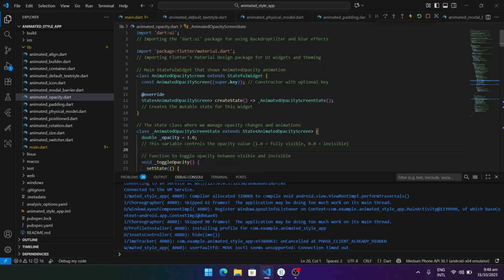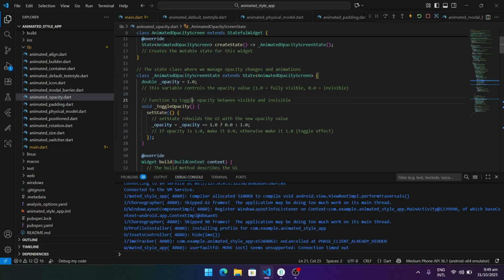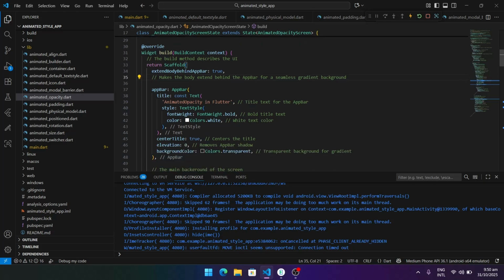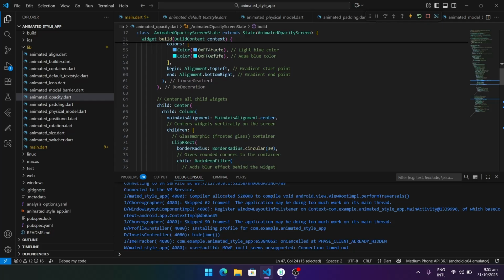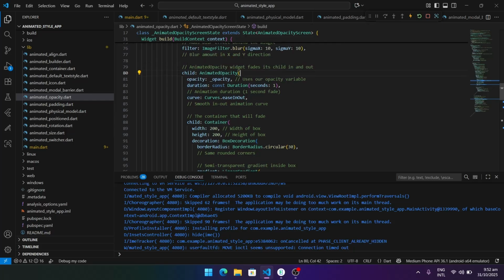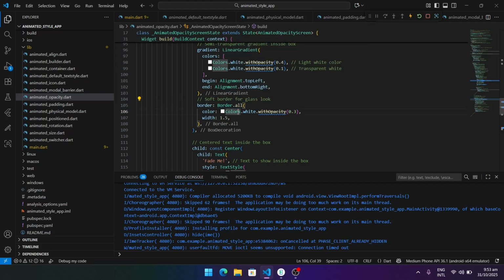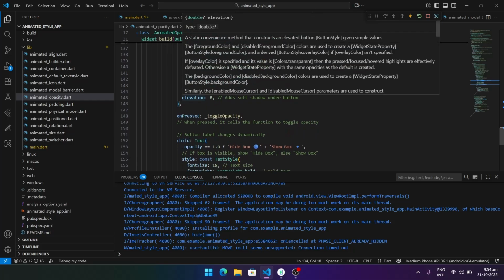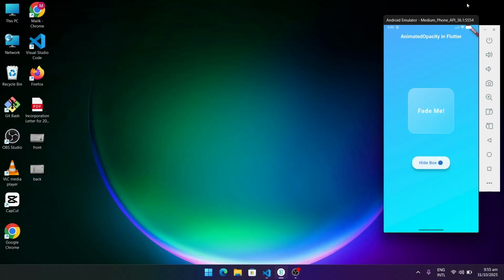Flutter AnimatedOpacity Tutorial with Glassmorphism UI | Smooth Fade Animation Example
Learn how to use AnimatedOpacity in Flutter with a beautiful glassmorphism (frosted glass) UI design. This tutorial demonstrates how to create a smooth fade-in and fade-out animation using AnimatedOpacity, BackdropFilter blur effects, gradients, and a modern button. Perfect for beginners and Flutter UI designers wanting to add animation and stunning visuals to their apps. Includes full source code, opacity toggle function, and best practices for animation in Flutter.